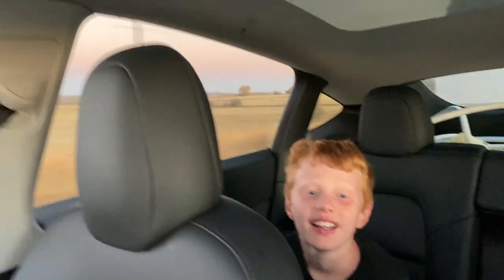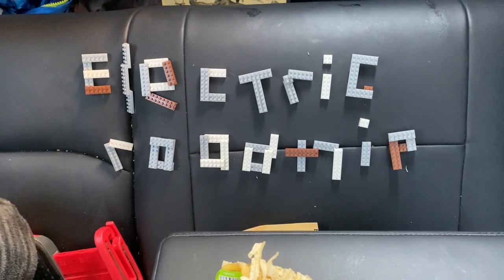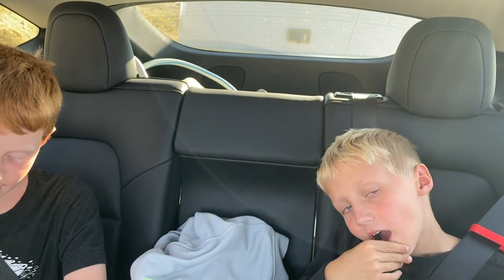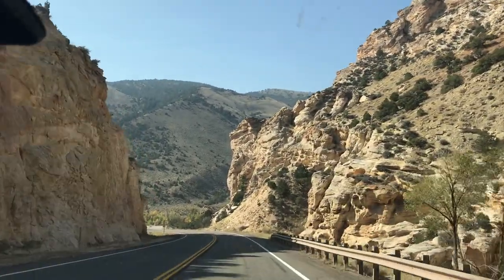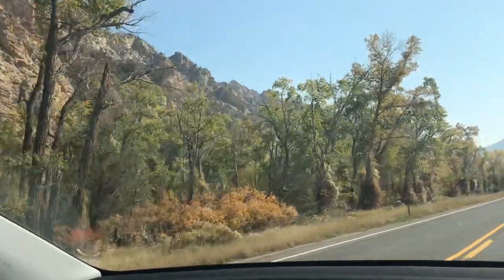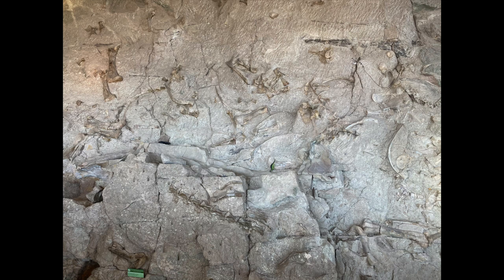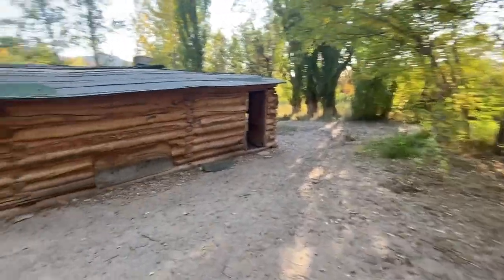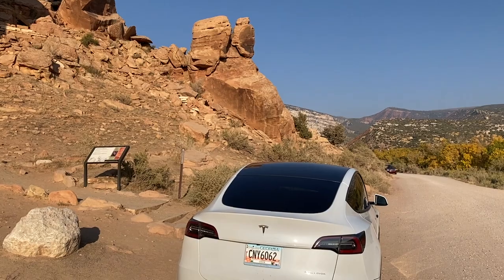Tesla Model Y Towing Roadtrip - Boulder WY to Dinosaur National Monument Jensen UT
In this video we drive approximately 225 miles from Boulder, WY to Dinosaur National Monument.  That place was way cooler than I anticipated.  There was just something about seeing that many bones still part of the rock formation that was just mind blowing.